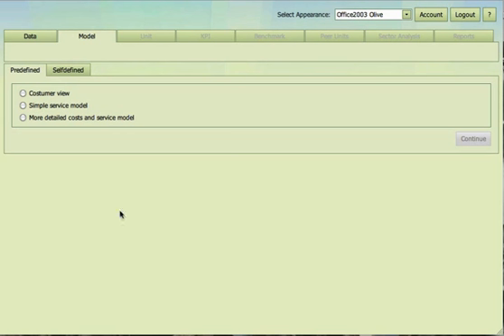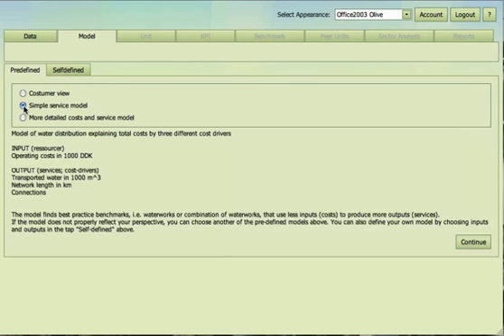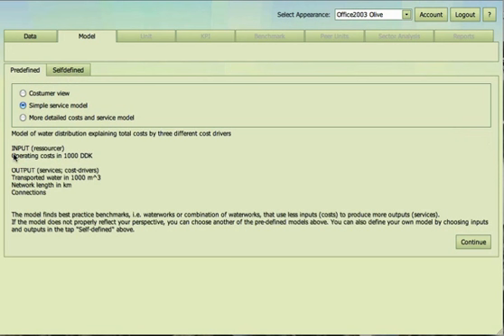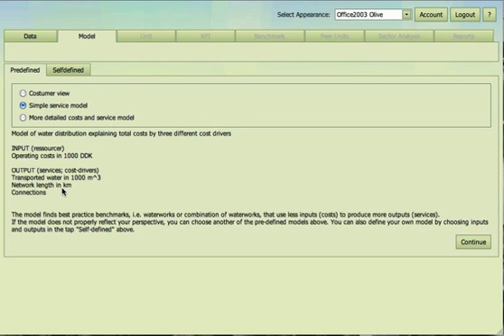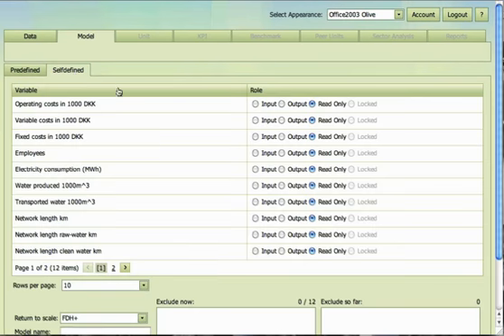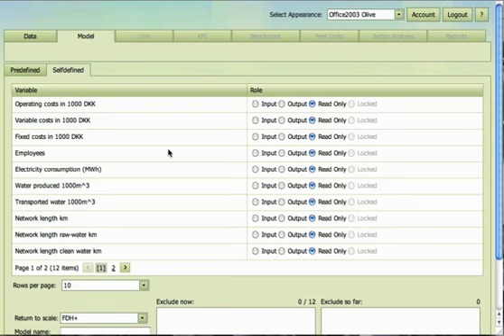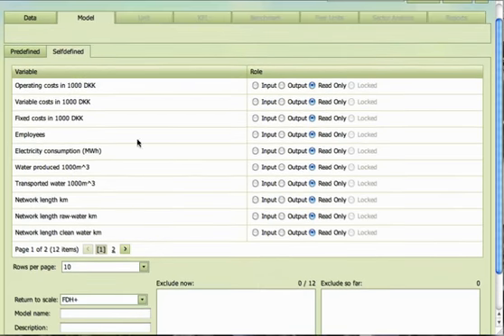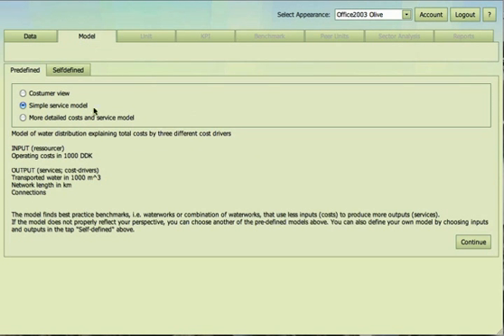Interactive Benchmarking IB® MODEL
is an interactive computer program that organizes and analyzes data with the objective of improving performance. It combines state-of-the-art benchmarking theory, decision support methods and computer software to identify appropriate role models and useful performance standards. Interactive Benchmarking IB ® is available for both Windows and Web platforms. This video is number 3 out of 9 short videos that explain the main features of the program.